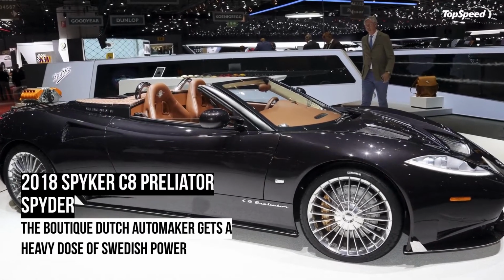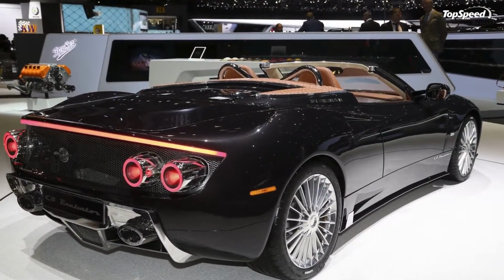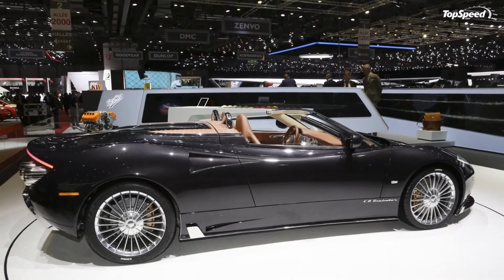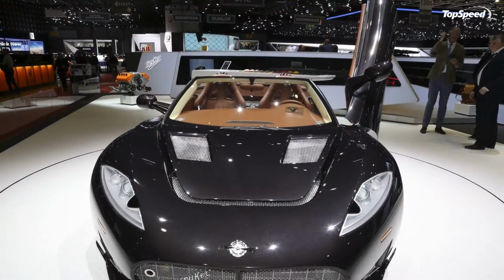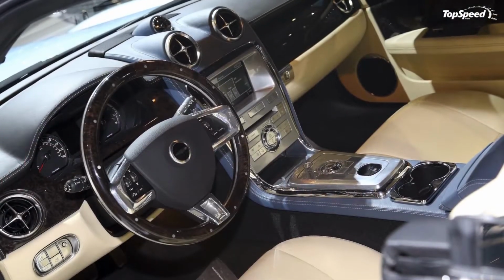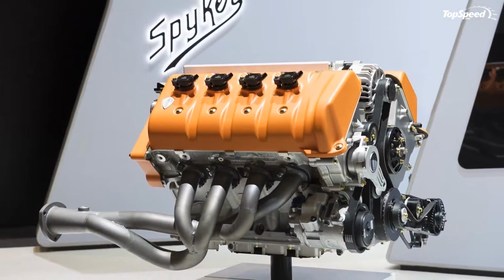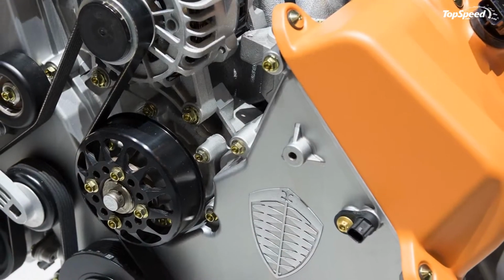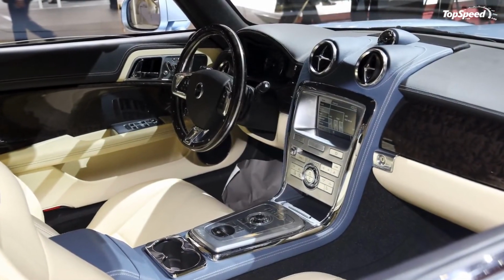2018 Spyker C8 Preliator Spyder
Originally founded in the Netherlands in 1880 as a producer of carriages, Spyker pivoted to create fighter planes at the outset of the World War I but eventually went under in 1925. However, the name was revived in 2000, and now Spyker produces boutique high-end sports cars, the latest of which is dubbed the C8 Preliator. The coupe iteration was introduced in 2016, while the drop-top Spyder was introduced a year later at the 2017 Geneva International Motor Show rocking a fresh powerplant courtesy of the power-hungry folks at Koenigsegg Automotive.
Continue reading to learn more about the Spyker C8 Preliator Spyder.